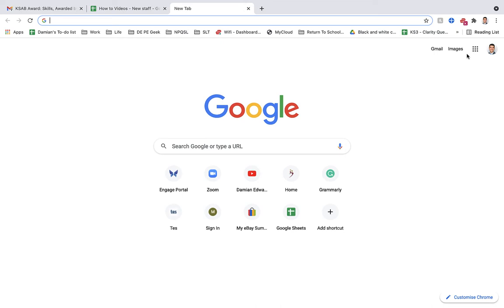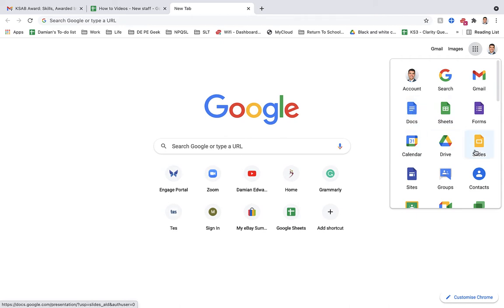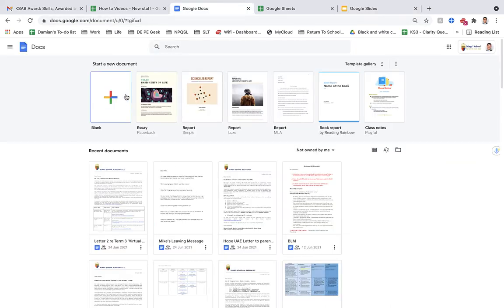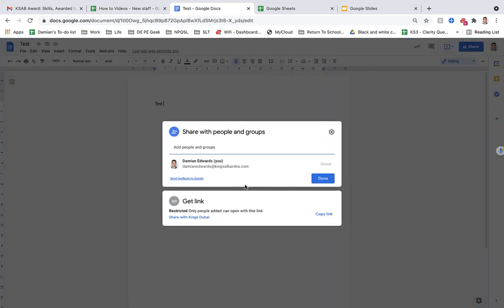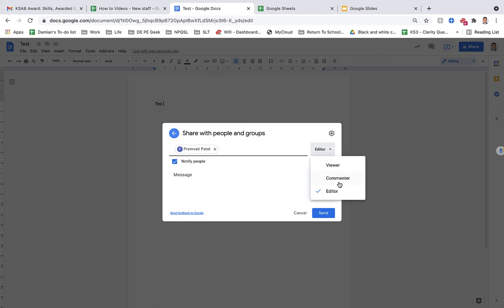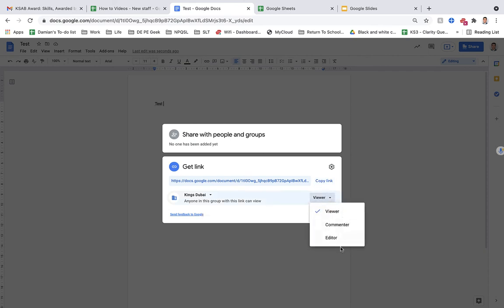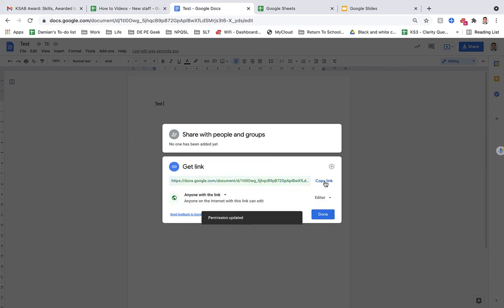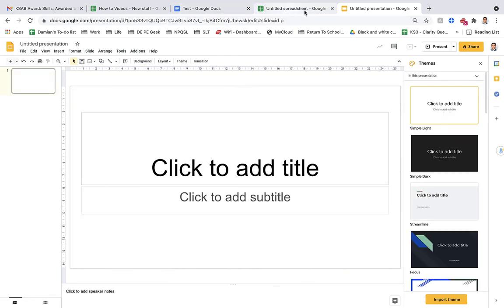Simple Google - overview